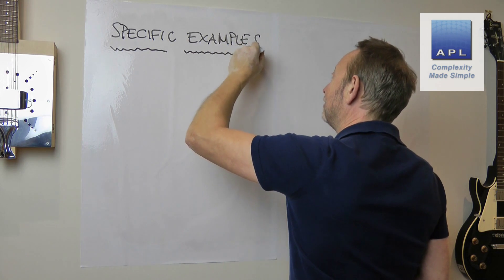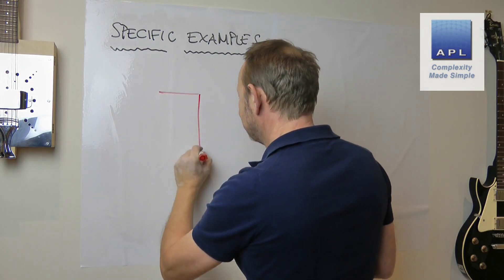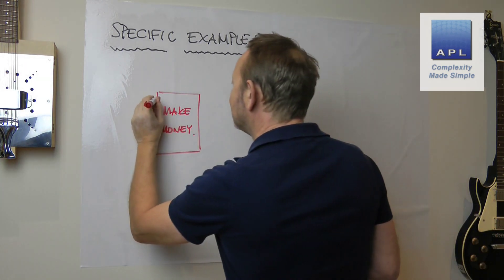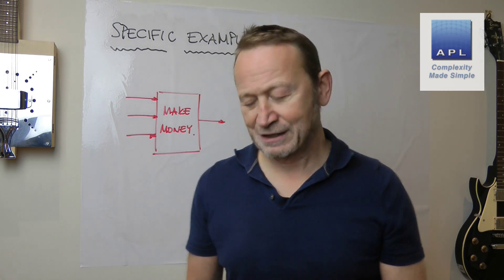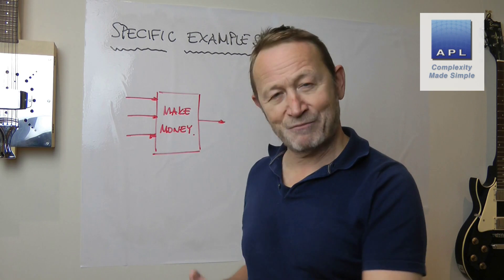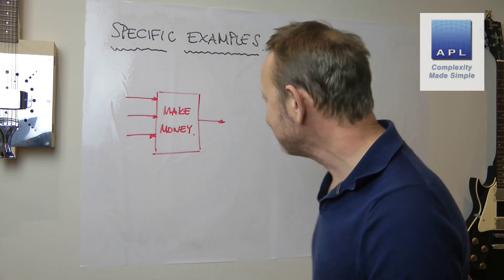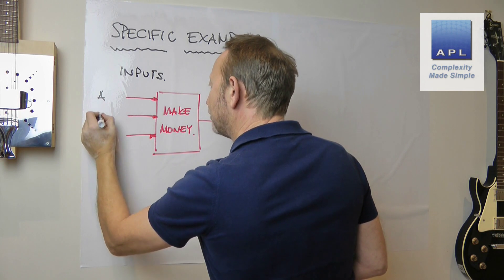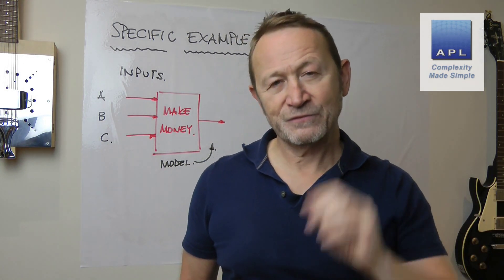Specific Examples - Design of Experiments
I constantly get asked for industry specific examples either for process improvement or for a DOE. The power of process thinking means you don't need specific examples, you just need to use process thinking...